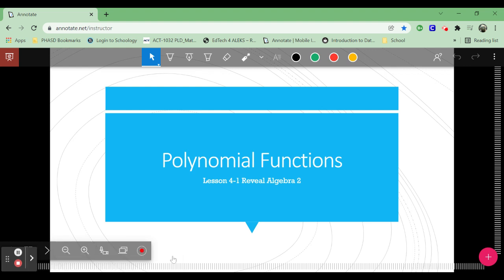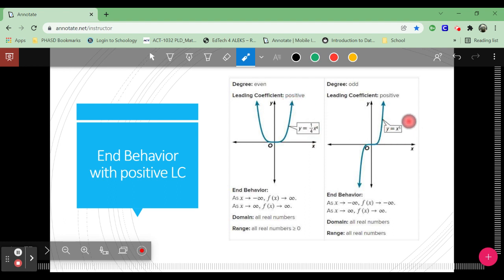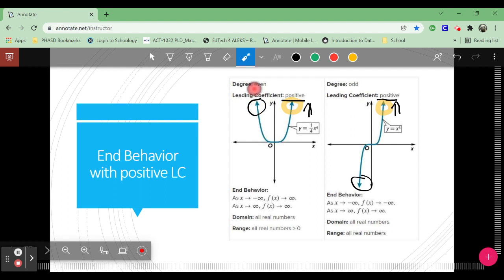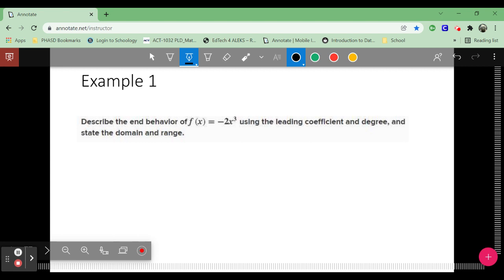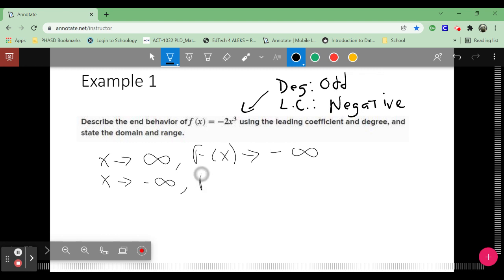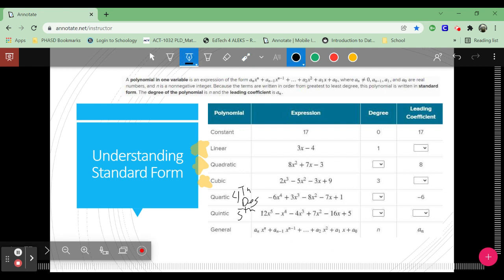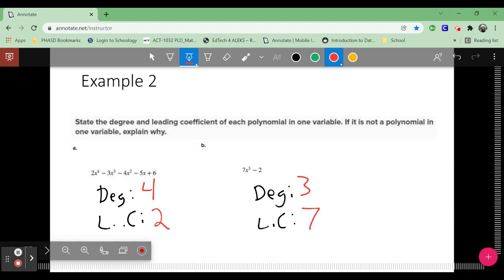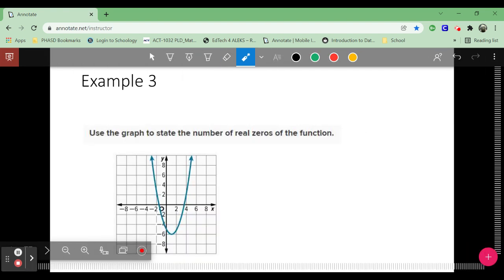4-1 Notes - A2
Introductory notes on Polynomial Functions from Reveal Algebra 2 4-1